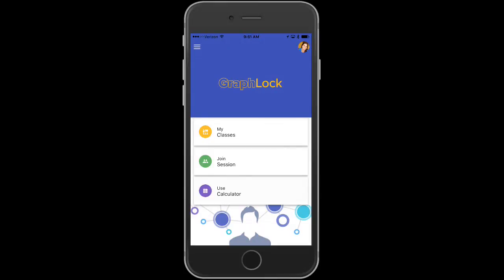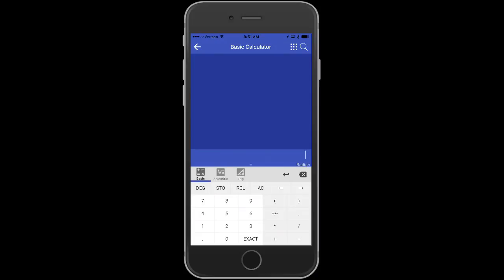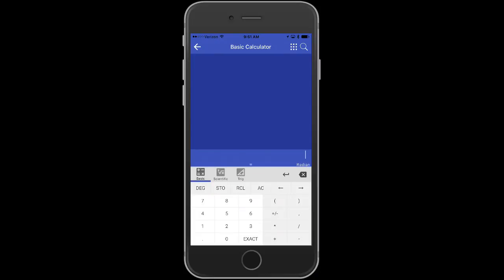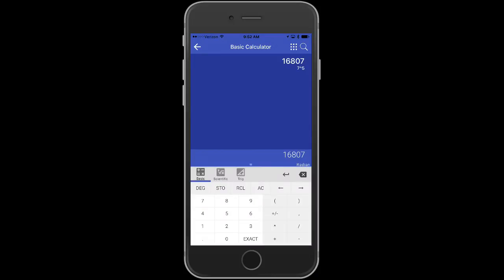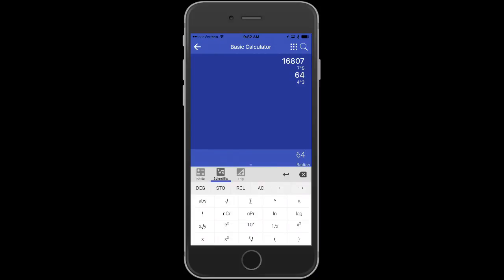How to Calculate Exponents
Examples on how to calculate exponents